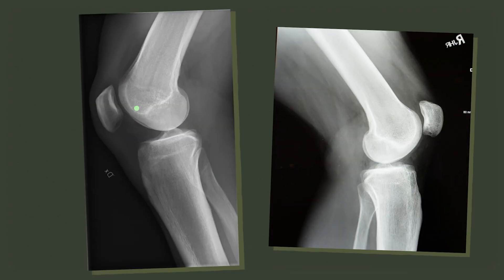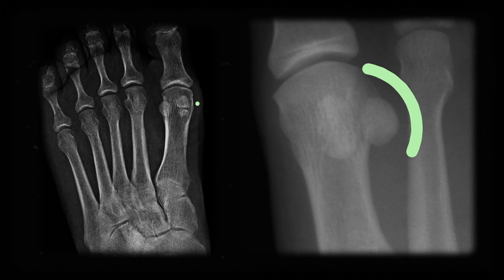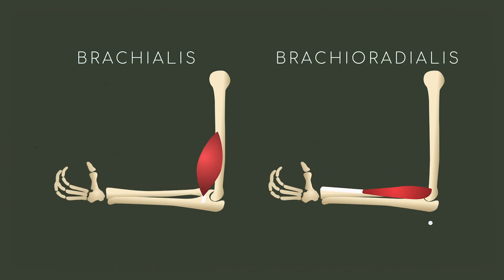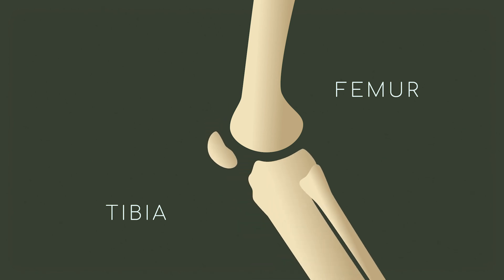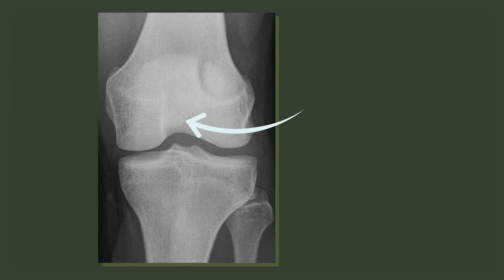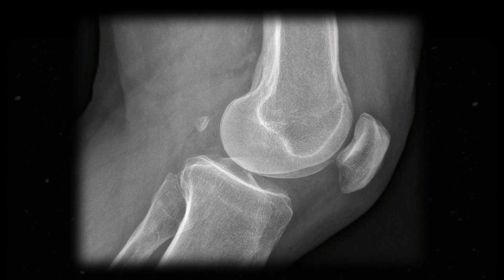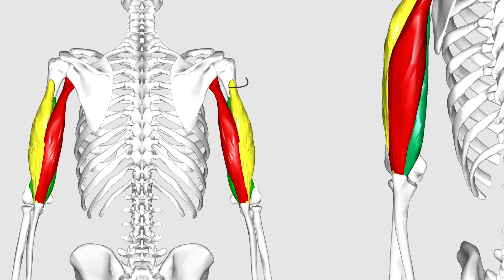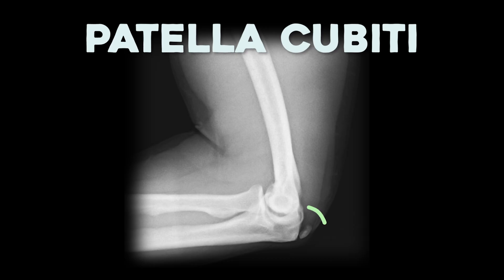Why Don't We Have ELBOW CAPS? | Corporis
Our kneecaps, or patella, are a type of bone that’s embedded within a tendon called a sesamoid bone. They work really well in our knee joints, so why don’t we have them in our elbows? This video explores the kinesiology of sesamoid bones and how they increase joint torque.

A full annotated, fact checked version of the script can be found